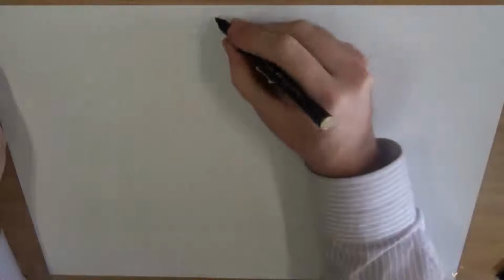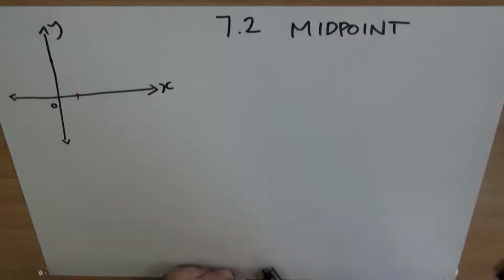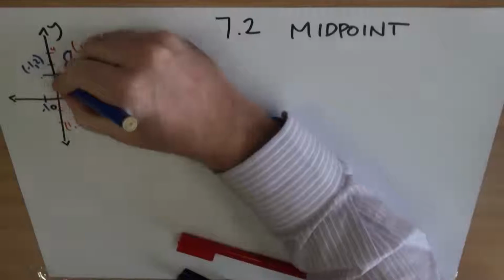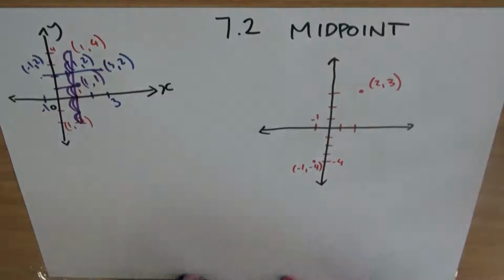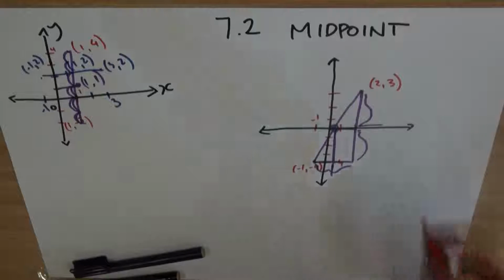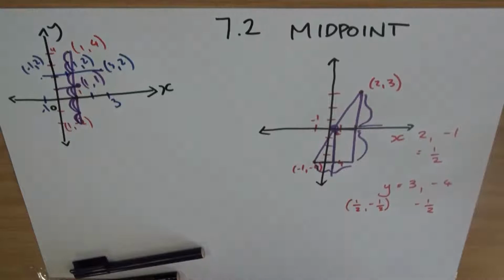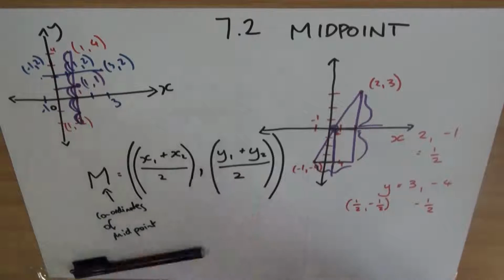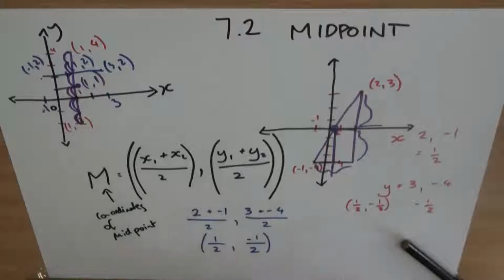7.2 Mid point Formula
Mr Owen teaches about the midpoint formula